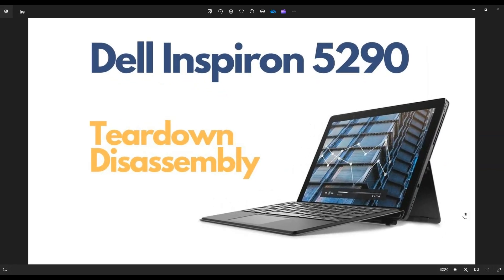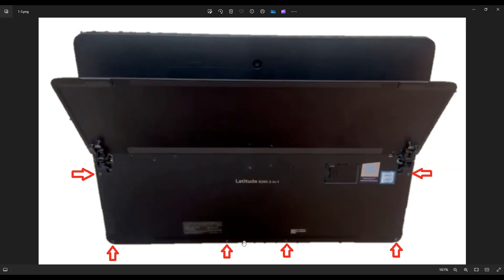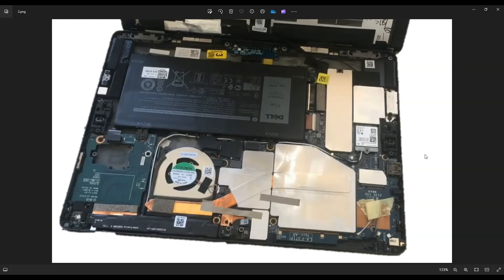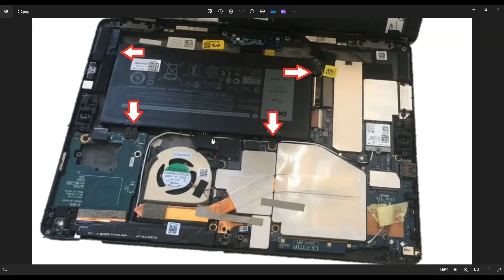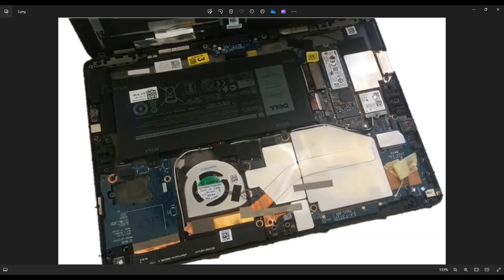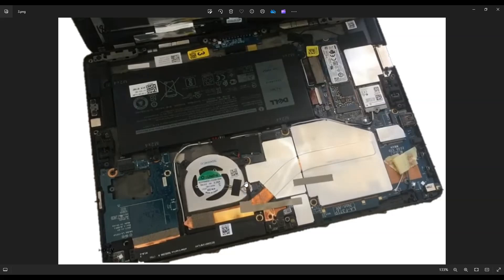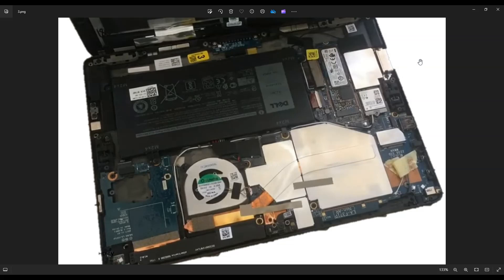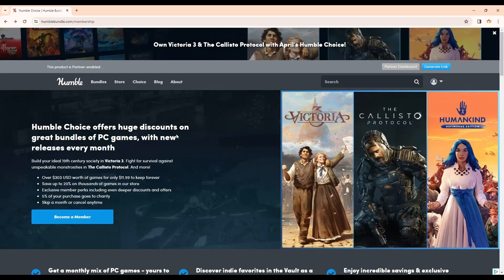Teardown / Disassembly, Upgrade Options - Dell Latitude 5290 Laptop Computer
In this video, Ill show you how to safely access some of the internal components for your Dell Latitude 5290 2in1 laptop computer. Note: If you expose the thermal paste to air, it will need to be reapplied. You can see how to do that in the video link below, showing how to repair a overheating laptop.
Latitude 5290 Tools & Replacement Parts

FAQ's: